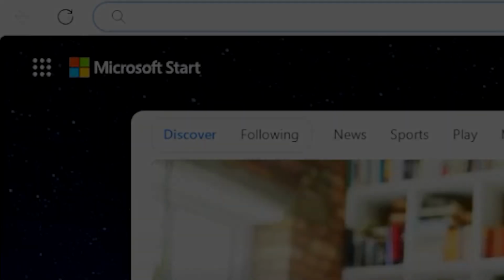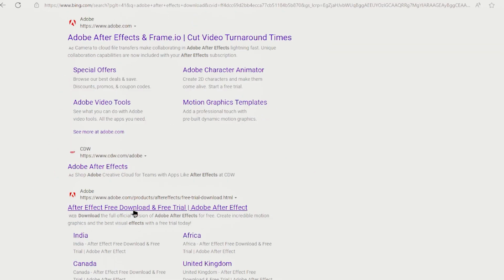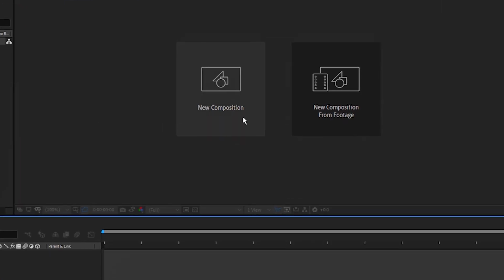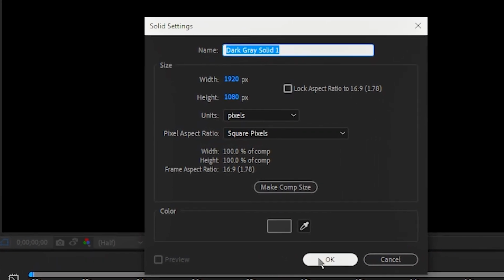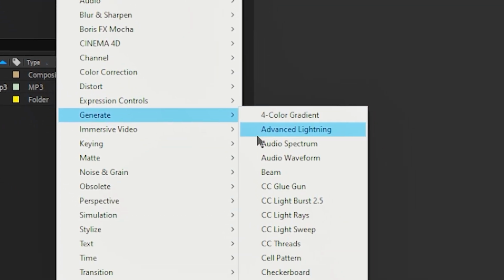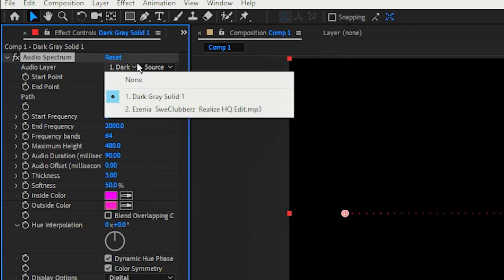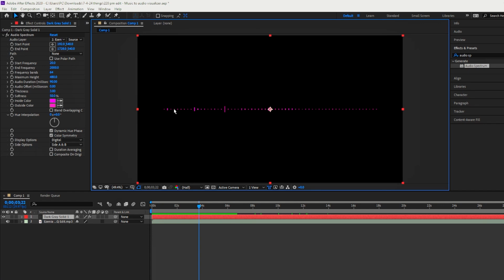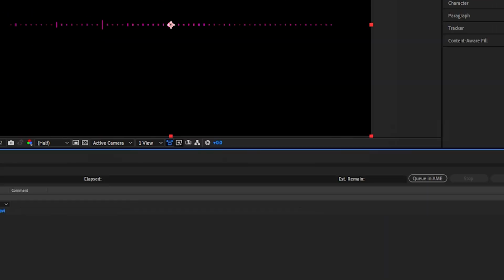How to Create an Audio Spectrum (2025 Tutorial)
Want to know How to Create an Audio Spectrum in Adobe After Affects? I got you.